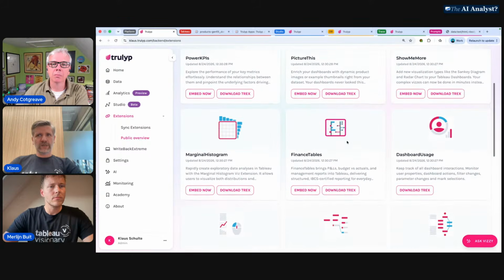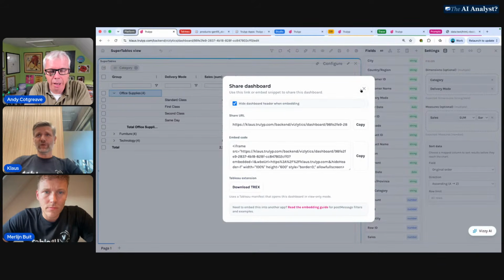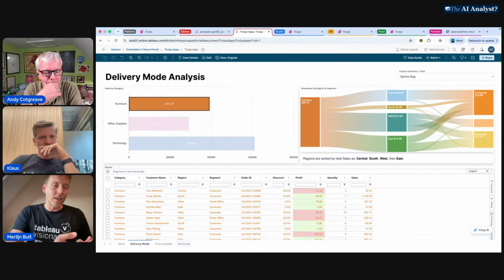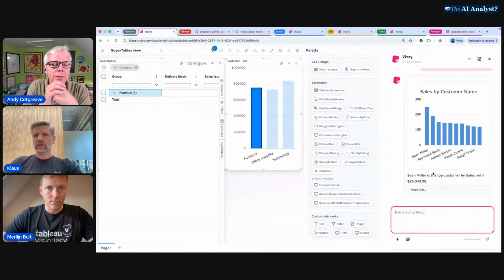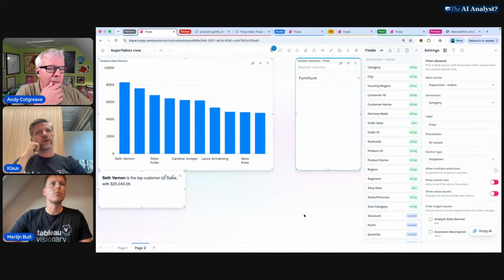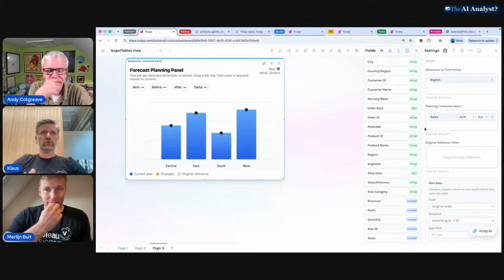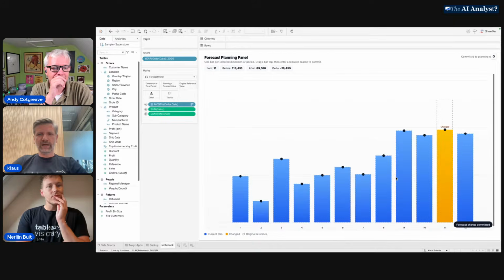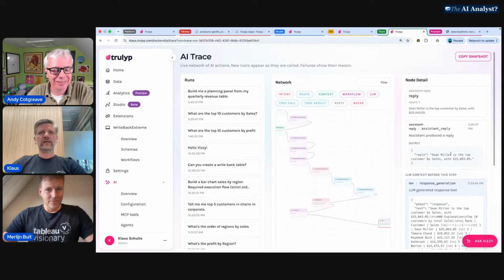Why we're building Trulyp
If you’re inside the Tableau ecosystem, what does the AI transformation look like?

Klaus Schulte and Merlijn Buit have spent years building Apps for Tableau, extending the platform in ways that help analysts do more. Now they are launching Trulyp, a platform to bring all extensions together, inside and outside the Tableau ecosystem.

In this episode of The AI Analyst?, we will talk about how AI is being woven into BI tools, what that means for data practitioners, and how Trulyp is ready for that change.